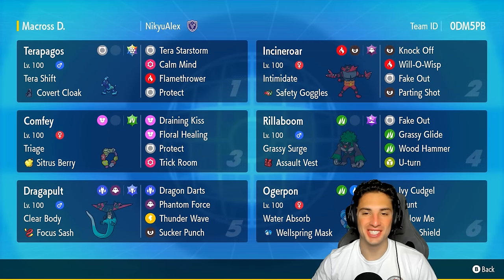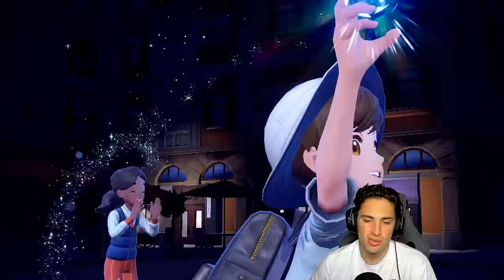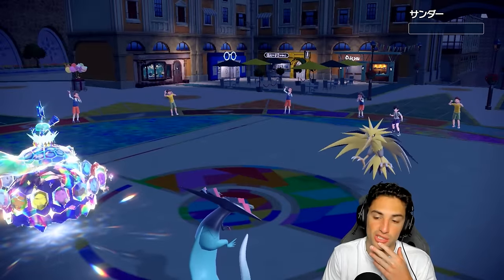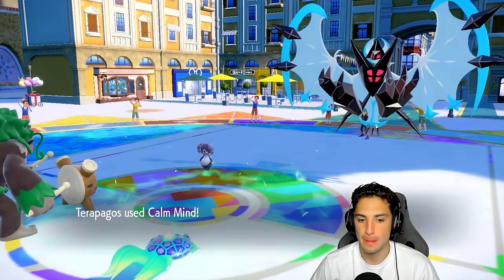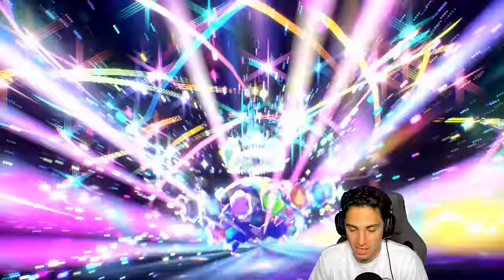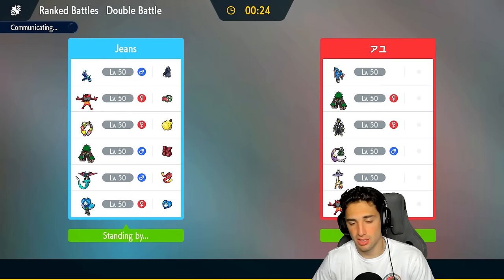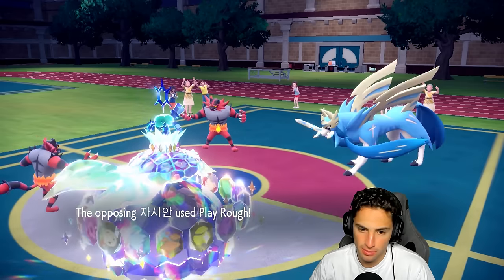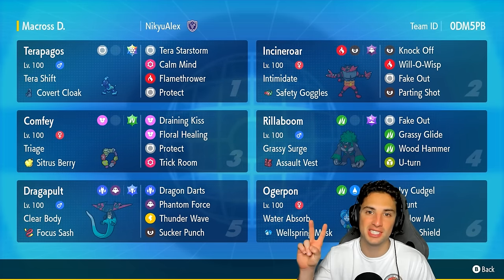DRAGAPULT Is Still An ELITE DRAGON POKEMON in Ranked Regulation G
▶ GAME INFO
Name: Pokémon Scarlet and Violet
Developer: Game Freak
Publisher: The Pokémon Company, Nintendo
Platforms: Nintendo Switch
Release Date: November 18, 2022

Team Breakdown - 0:00
Game 1 - 1:34
Game 2 - 12:22
Game 3 - 23:58